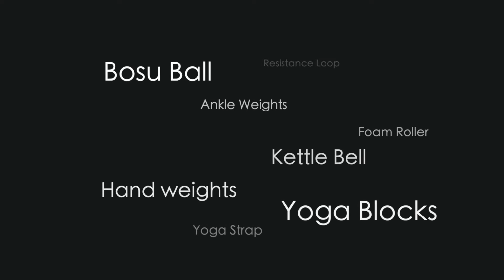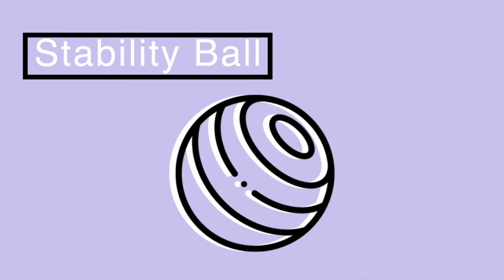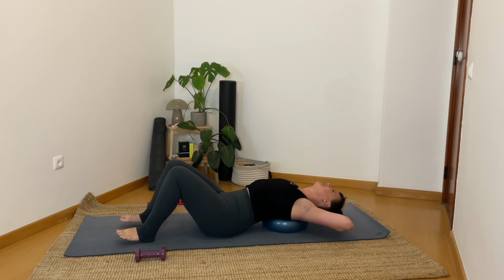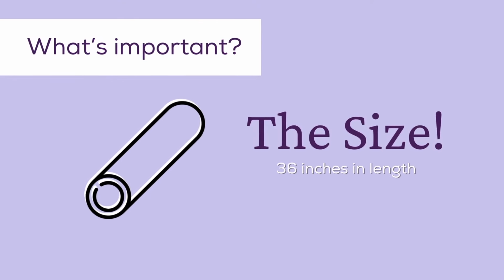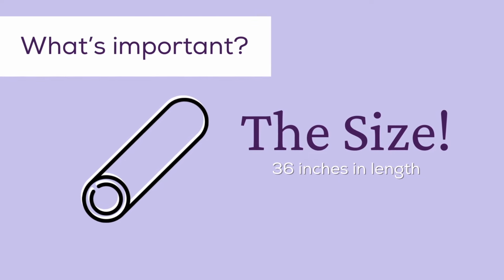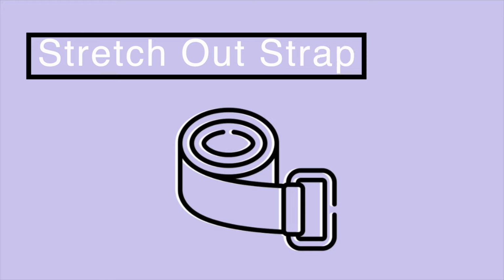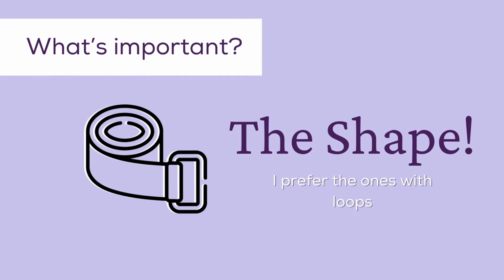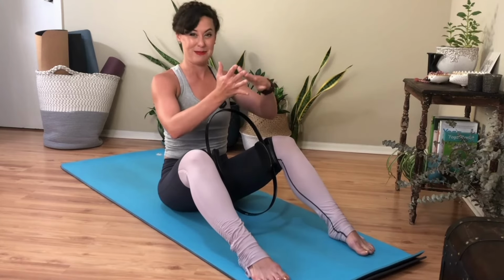Best Pilates Equipment for Home || Most Versatile Pilates Props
Let’s talk about which Pilates props are worth the money and the best Pilates equipment for home! If you’ve ever wondered about the magic of props for at-home Pilates, you’re in for a treat. From the comfort of your own space, I’m here to spill the beans on what props to buy for Pilates and why they’re absolute game-changers. Sure, you can rock a full-body Pilates class without any equipment, but let’s be real—I'm all about adding a dash of creativity and flair with props!

Whether you’re a seasoned pro or just dipping your toes into the world of at-home Pilates, these must-have props are about to take your practice to a whole new level. From the versatile Stability Ball to the trusty Foam Roller, I’ve got you covered with the best Pilates equipment for home. So grab your mat, roll out those props, and let’s get ready to sculpt, strengthen, and stretch our way to Pilates perfection!

Stability Ball
Foam Roller
Soft Density Foam Roller
Resistance Bands
Stretch Out Strap

If you want more classes, challenges, and series with me check out the ⭐️ LOVE YOUR BODY PILATES ⭐️ studio! Click the link to check it out!

Time Codes:
00:00 - Intro
01:40 - Stability Ball
03:23 - Foam Roller
05:36 - Resistance Bands
08:34 - Stretch Out Strap
10:17 - Other Props

As with all exercise programs, when using my exercise videos, you need to use common sense.  To reduce and avoid injury, you should always check with your doctor before beginning any fitness program.  By performing any fitness exercises, you are performing them at your own risk.  Kait Coats will not be held responsible or liable for any injury or harm you sustain as a result of any fitness video. Thank you for your understanding and proceed with caution.